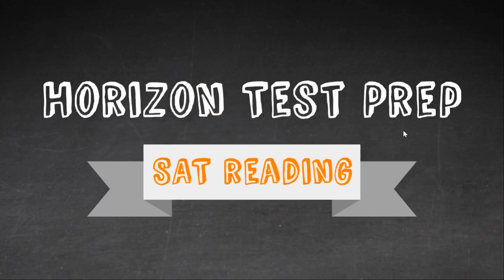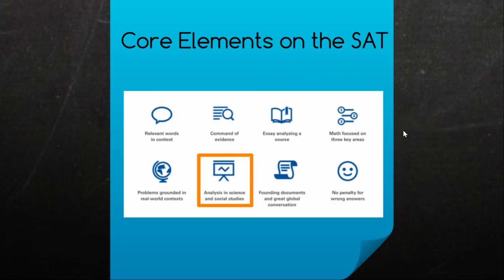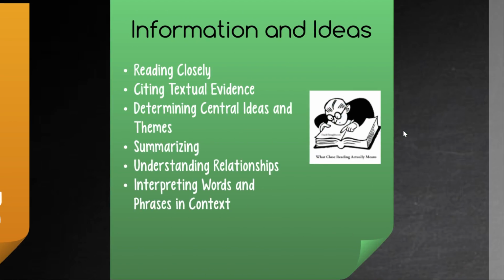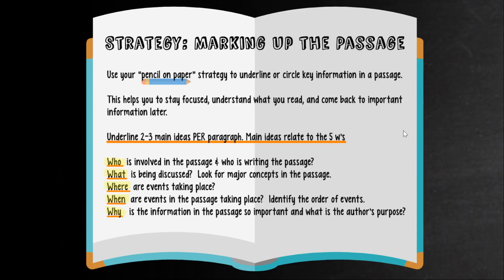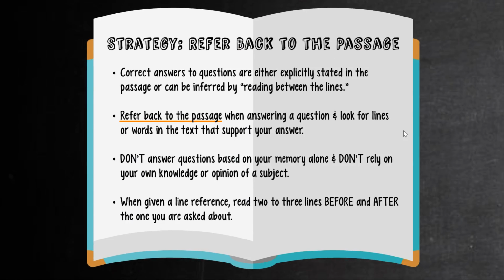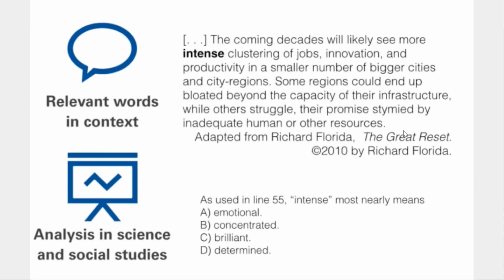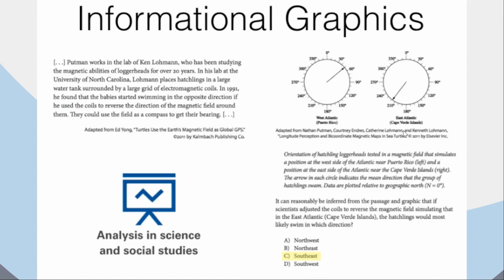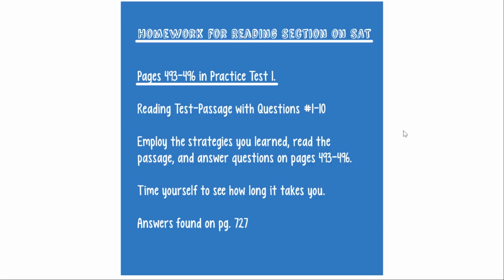SAT Professional Development Training: SAT Reading